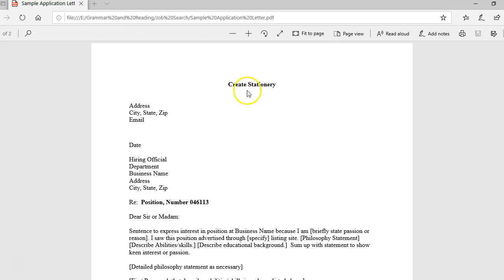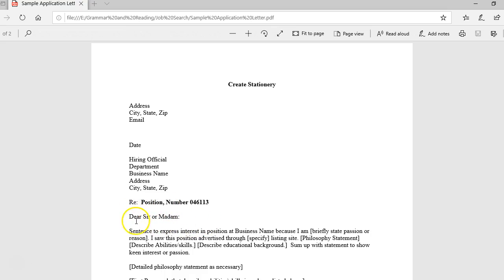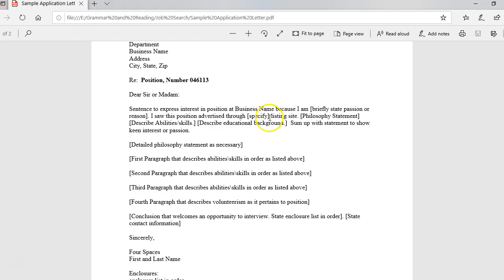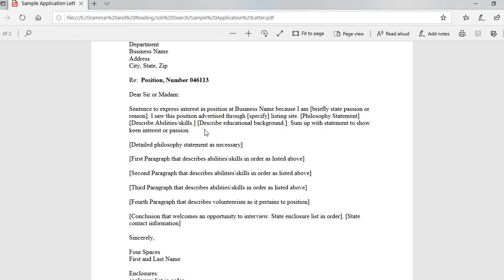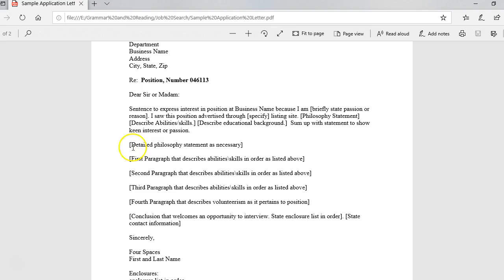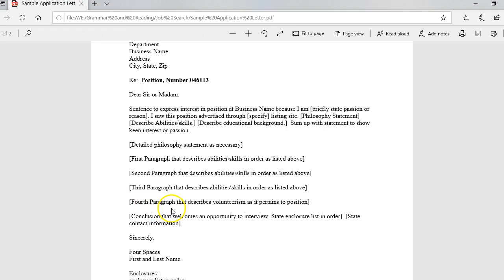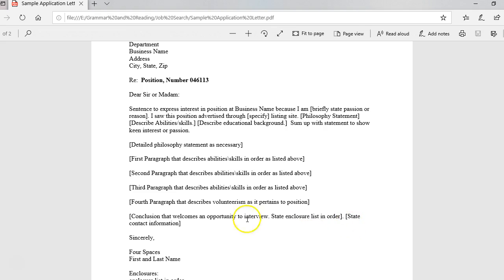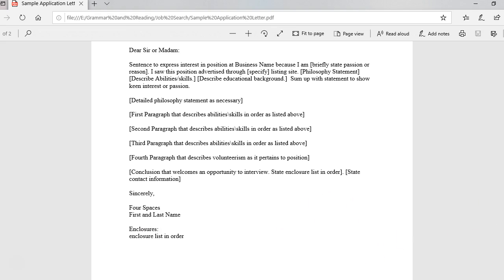Job Application Letter Explanation